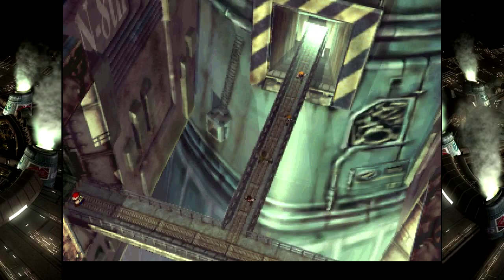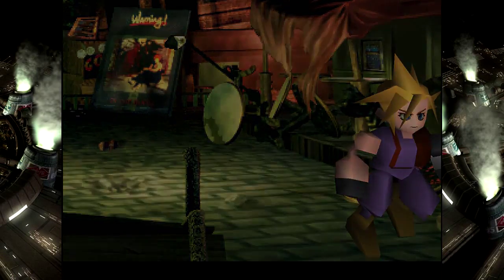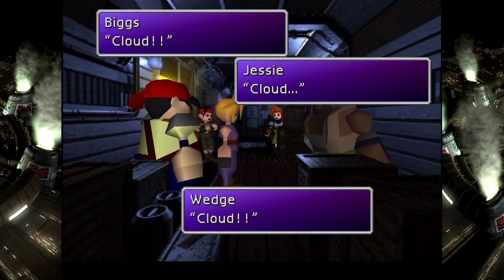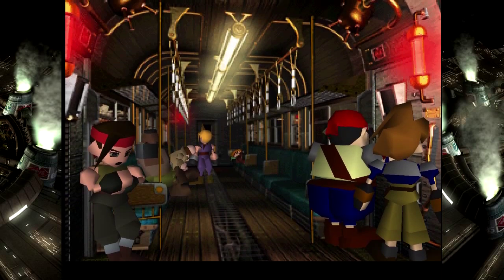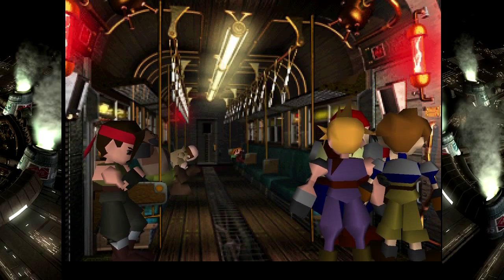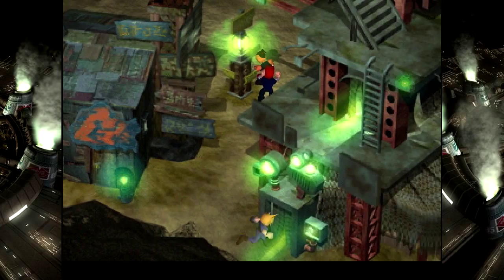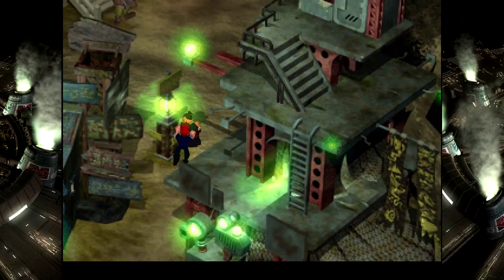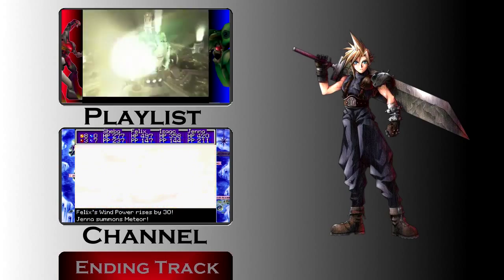Final Fantasy VII 02 - Previously On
Hello and welcome to LET'S PLAY FINAL FANTASY 7!

After an exciting escape, we correct our mistakes from last time and make a few new ones to fill up the space. We also meet Cloud's childhood friend, but let's be honestly we mostly just troll Barret.

The Ending Music is NOMURA LIMIT from the OCRemix Album "Voices of the Lifestream". You can get the whole album for free